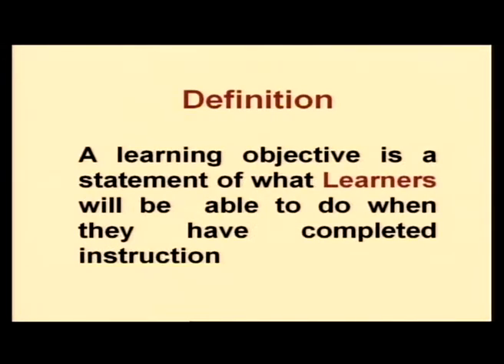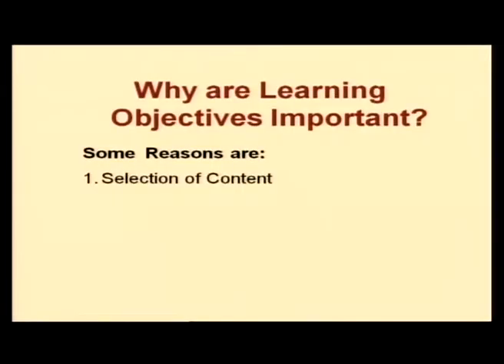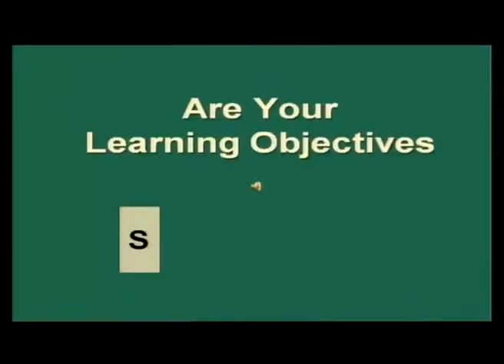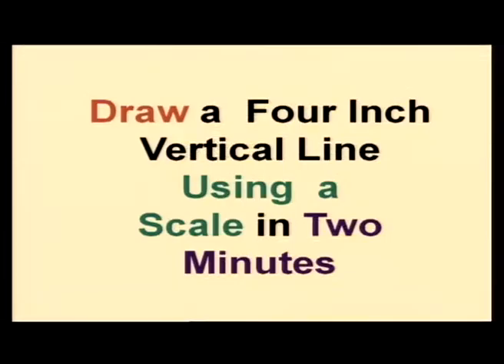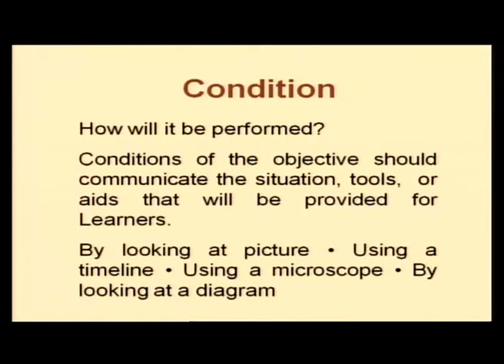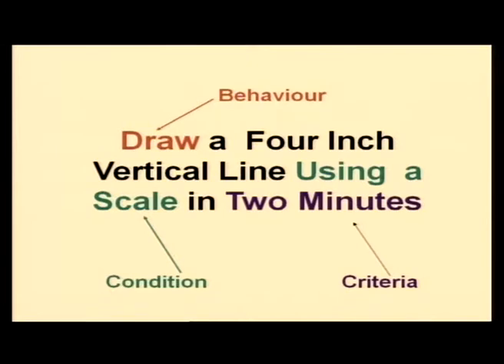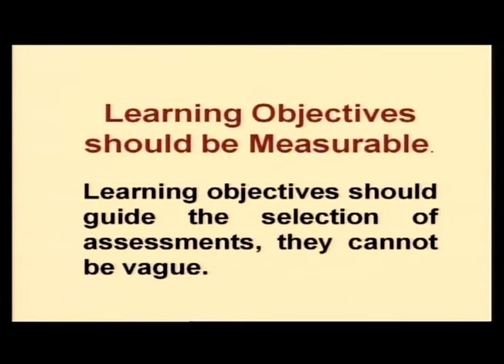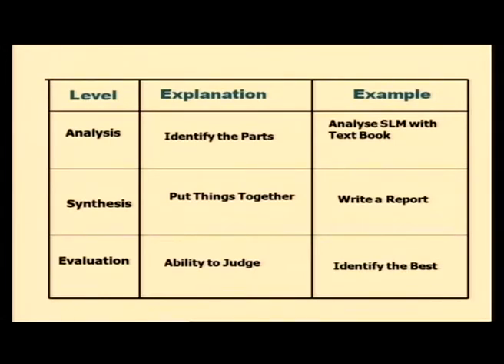Learning Objectives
Subject :E-Learning
Course  :Design and Facilitation of E-Learning Courses